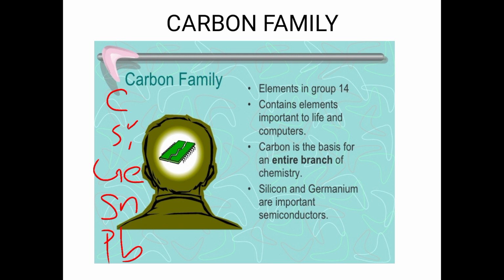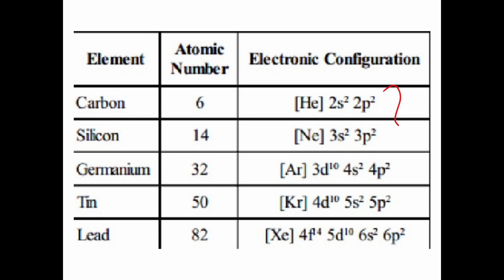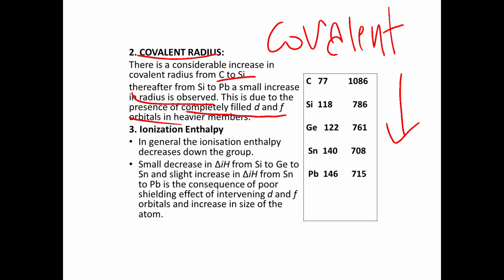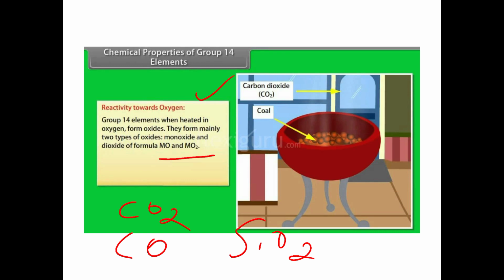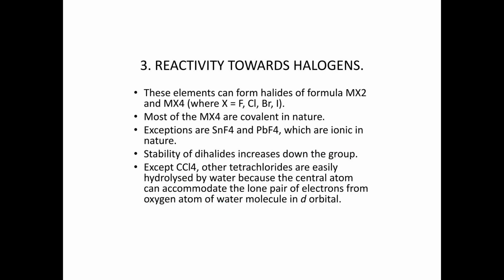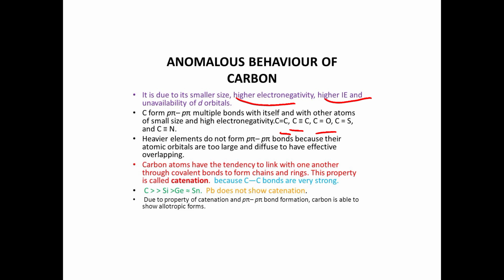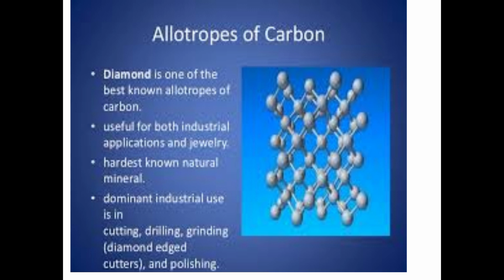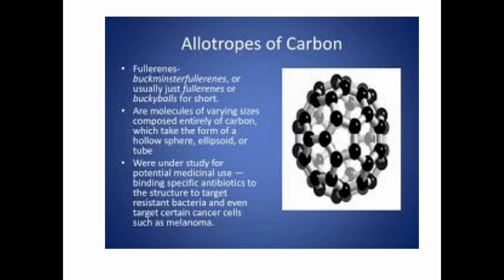XI CHEMISTRY P BLOCK ELEMENTS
Carbon Family